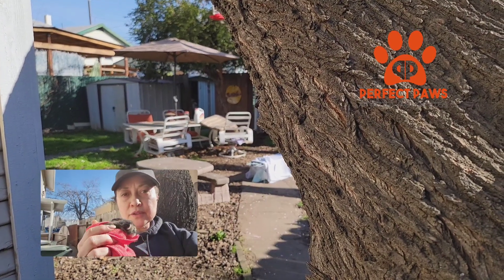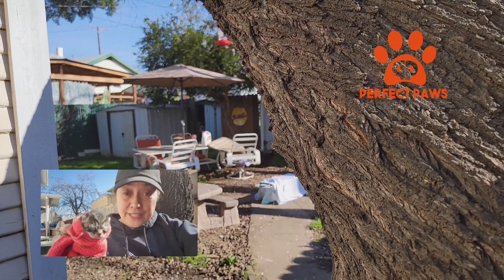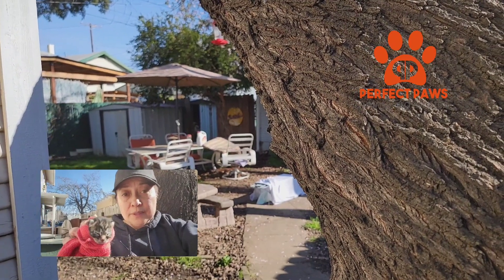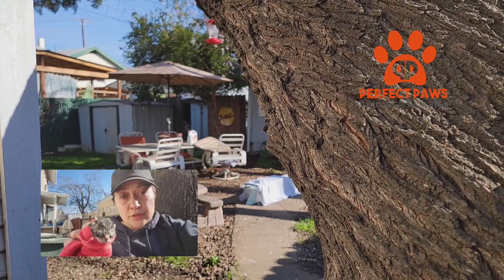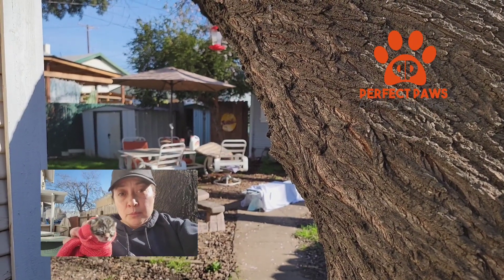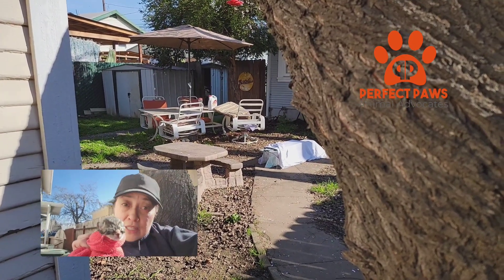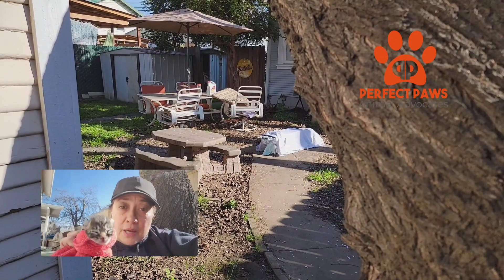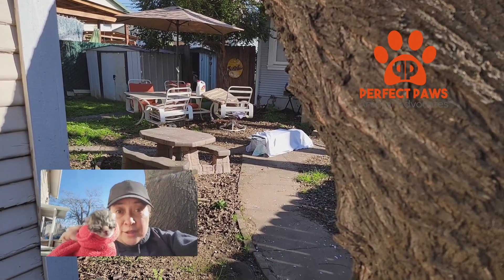Using newborn kittens to trap mom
Crazy Saturday morning.  First I dropped off 3 feral cats from Yuba City to the SPCA. Then immediately to Marysville for, last minute trapping mom who have evaded traps and drop traps for seven years.  That's A LOT of litters 😪. I expected her to give birth and wanted the newborns for bait. There are different opinions on waiting and sometimes I do,  but I didn't want her to move them. I'm not positive she will go in. I'm not sorry I came because all the babies legs were tangled to each other with the umbilical cord. Some will lose a leg 😪. If I didn't come they would of all died because they wouldn't of been able to walk anywhere tired together 😪. This mom is very trap savvy.  However this goes today at least I saved the babies from death. Wish me luck. I'm patiently waiting in the tree.